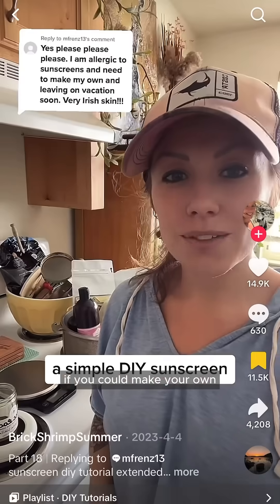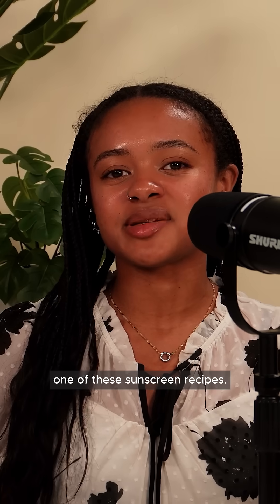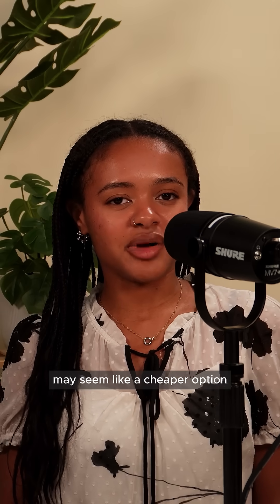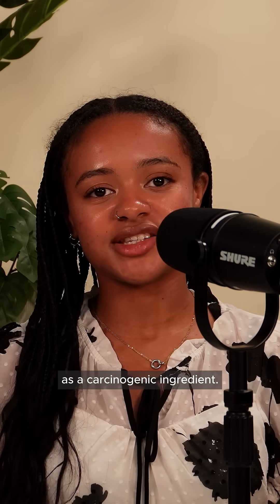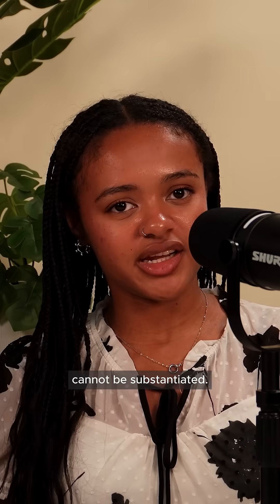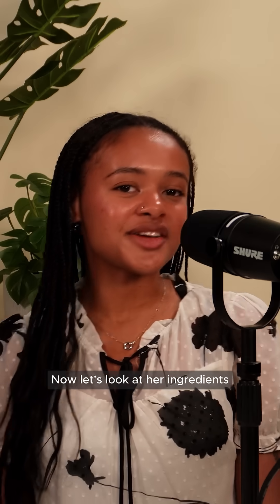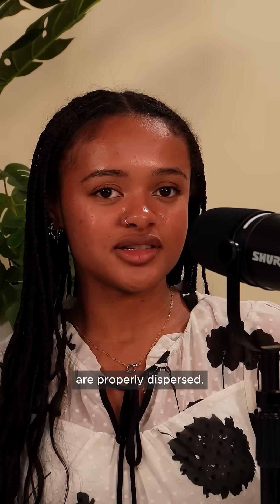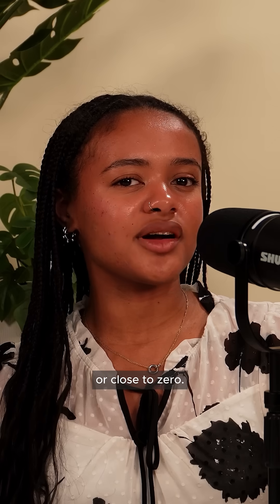EWG Scientists React: Sunscreen Myths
We’re all for a good DIY—just not when it puts your skin at risk. ☀️

We’re breaking down why homemade sunscreen recipes are problematic—and why broad-spectrum protection is key..